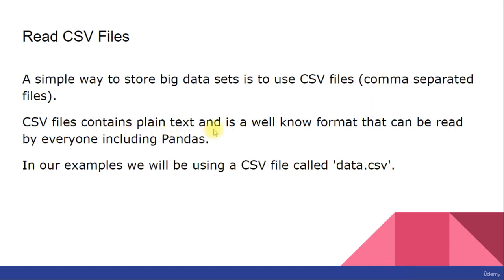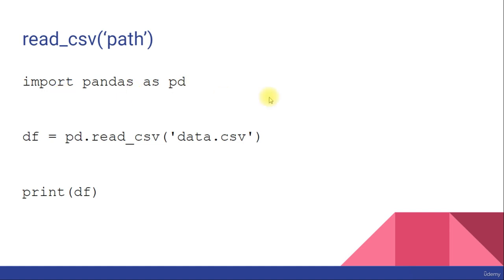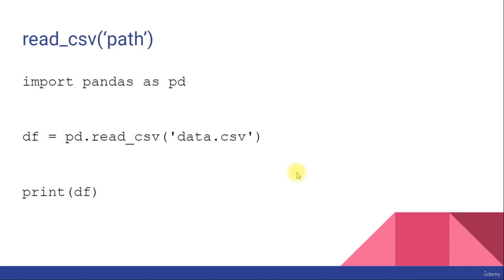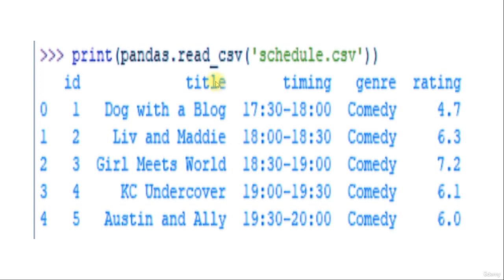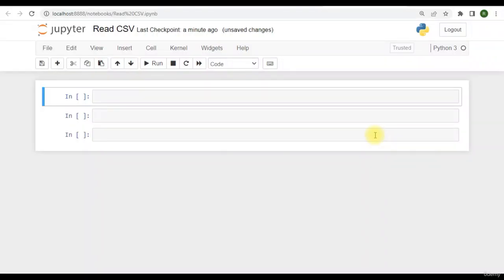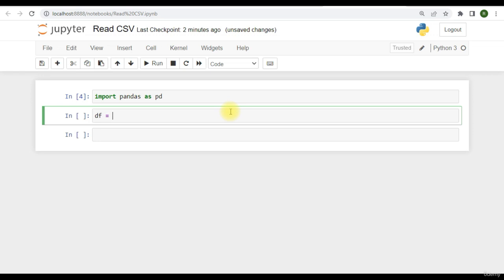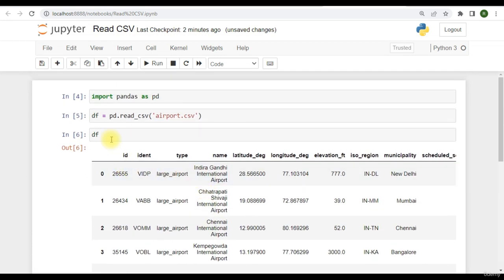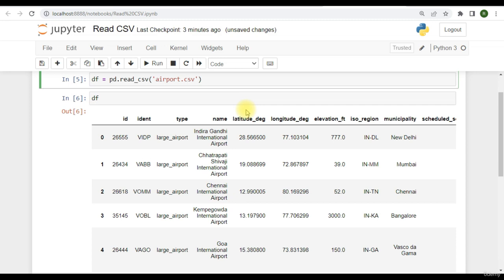Lecture #12: Read CSV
Unlock the secrets of reading CSV files with my latest lecture video, 'Read CSV'! Dive into the world of data ingestion and manipulation as we explore efficient techniques for loading CSV data into Pandas DataFrames in Python. Whether you're a beginner or seasoned data analyst, this tutorial provides essential insights into handling structured data with ease and efficiency. Join me as we unravel the complexities of reading CSV files, unlock time-saving tips, and elevate your data analysis skills to new heights. Watch now and streamline your data workflows with Pandas!